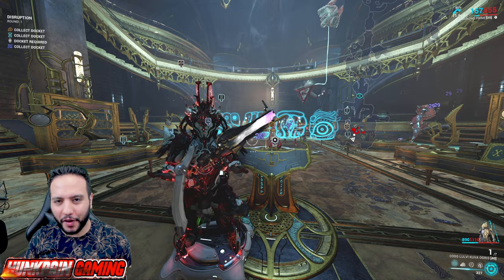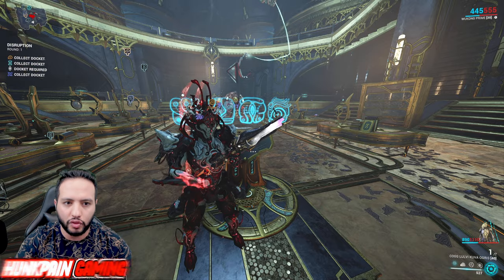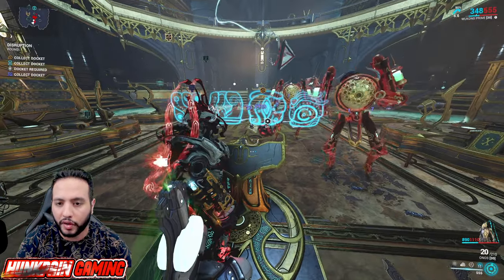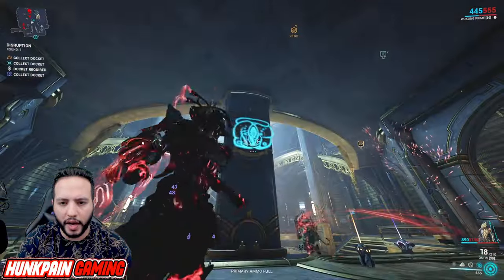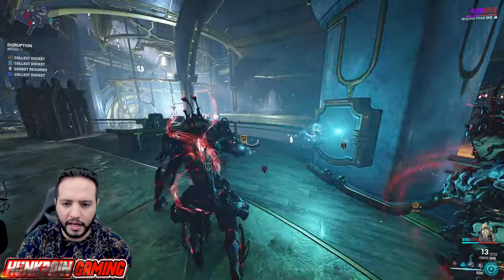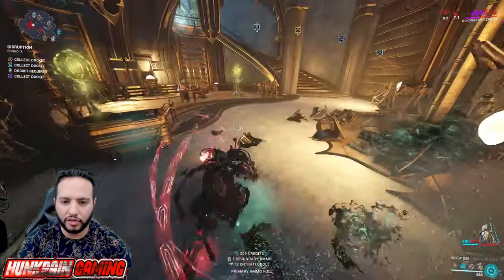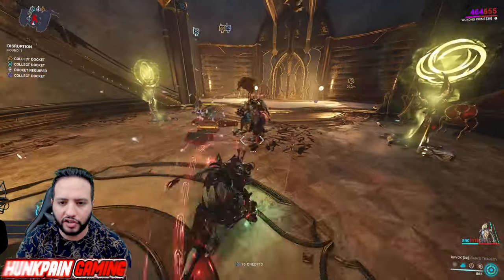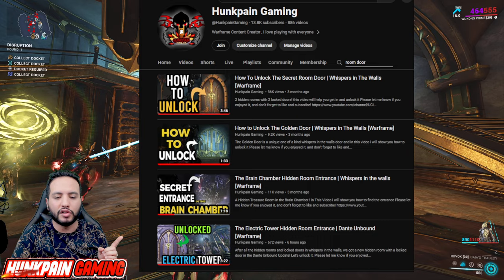The Podium Hidden Chamber Puzzle Guide | Dante Unbound [Warframe]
Podium puzzle is one of the new Dante Unbound Update Puzzles! In this video, I will guide you on how to unlock the Podium Hidden Chamber.
Timestamps:
Social & community :
PC SPECS:
Processor: Intel I9 13gen
Graphic Card : Rtx 4090
Memory: 64 GB RAM
Storage: 2 TB SSD Sumsung pro
Web camera : Logi